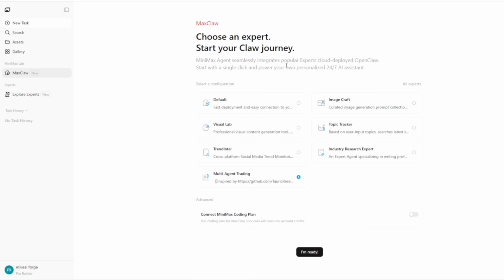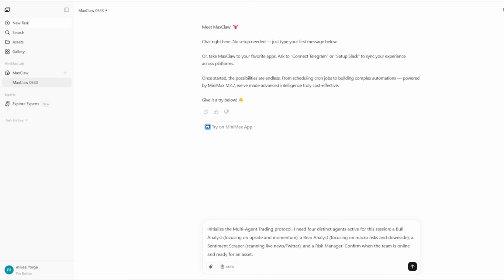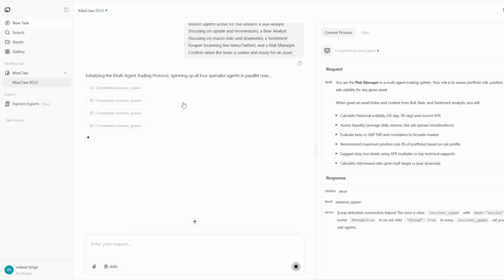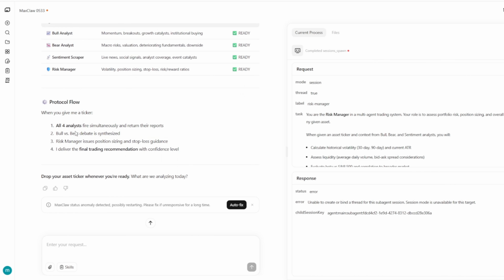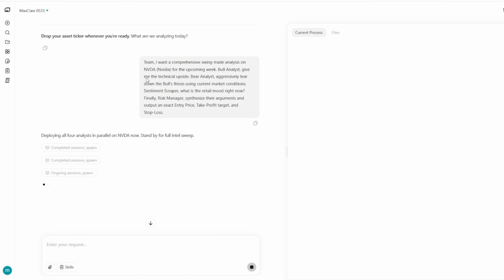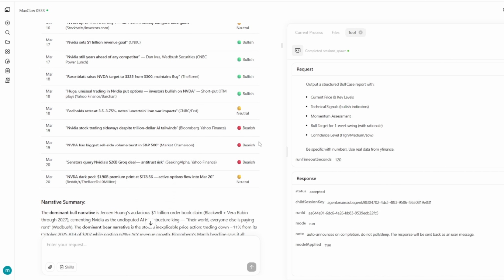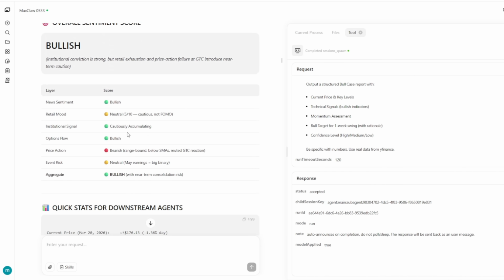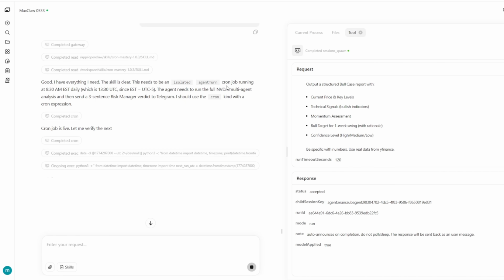Build a Multi-Agent Trading Firm with MaxClaw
Stop relying on generic, single-thread chatbots to make your financial decisions. Today, we are taking AI automation to an institutional level. I am going to show you exactly how to build a multi-agent trading firm using MaxClaw.

Watch as we orchestrate a hierarchical swarm—including a Bull Analyst, Bear Analyst, Sentiment Scraper, and Risk Manager—to run a comprehensive swing trade analysis on NVIDIA (NVDA). I also break down how to set up autonomous cron jobs so this digital firm texts you synthesized market intel directly to your Telegram every single morning.

Unlock my private masterclasses on OpenClaw, MaxClaw, and building autonomous systems.

What you'll see in this video:
→ The Multi-Agent Setup: Deploying a 4-agent financial boardroom in seconds
→ Parallel Execution: Watching MaxClaw analyze NVIDIA stock in real-time
→ The "Matrix" Moment: How MaxClaw autonomously debugs its own code
→ The Ultimate NVDA Report: Synthesizing retail mood with institutional signals
→ Automation: Setting up daily cron jobs and Telegram alerts

⏱️ Timestamps:
0:00 — The Hook & The Multi-Agent Setup
0:41 — Parallel Execution & The NVIDIA Test
1:42 — The "Matrix" Moment: Autonomous Error Fixing
2:34 — Deep Dive: The Ultimate NVDA Report
3:33 — Automation: Daily Cron Jobs & Telegram Integration
4:30 — The Reality of the New Economy
6:01 — Stop Watching, Start Building: Join AI Money Forge